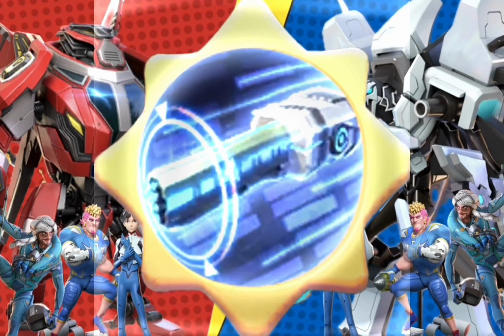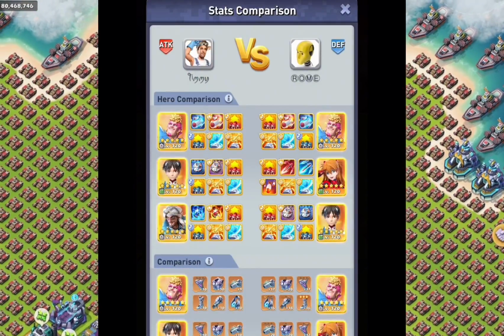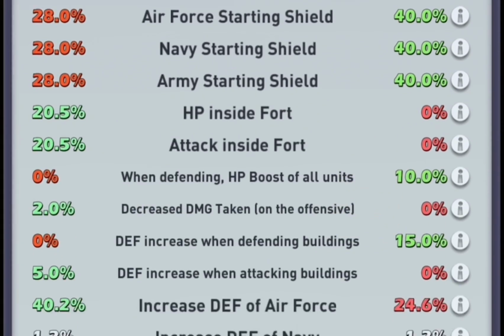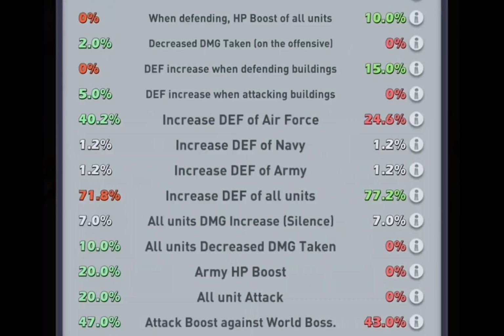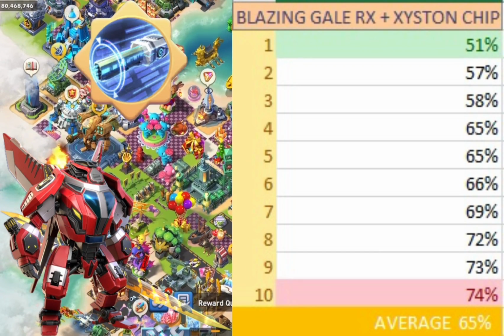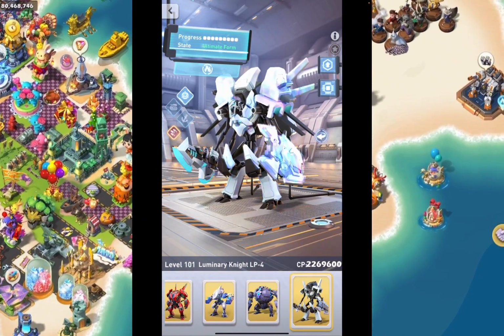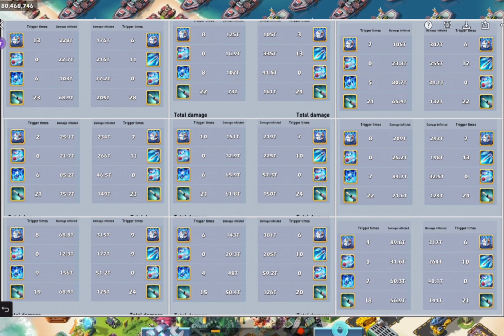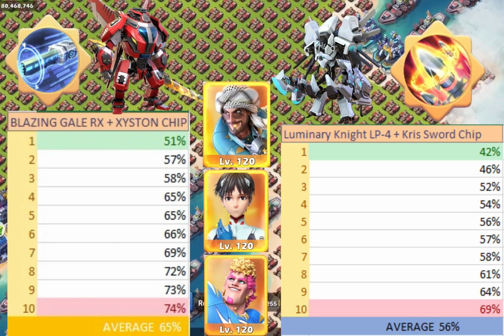TOPWAR: Blazing Gale Rx + Xyston Chip VERSUS Luminary Knight LP-4 + Kris Sword Chip | MUST WATCH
Dear viewers,
 Since 18 months now , I am investing all my time in this YouTube project to help you:
- creating content
- answering all DMs on YouTube, discord , in game
- doing stream , tests etc
It's FREE and the absolute BEST thing you can do to repay my efforts.
Help me growing this channel to reflect the amount of time , heart , money I invest every single day .